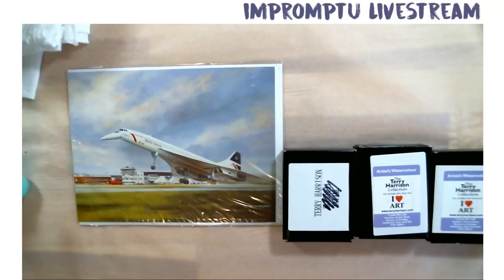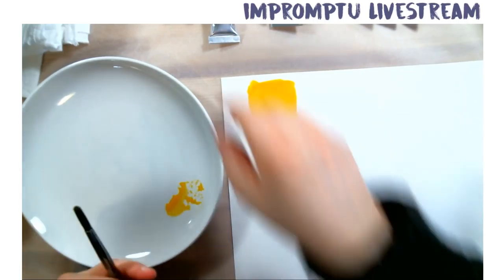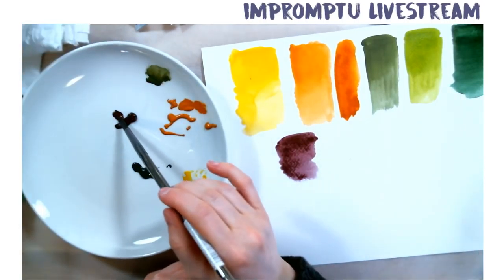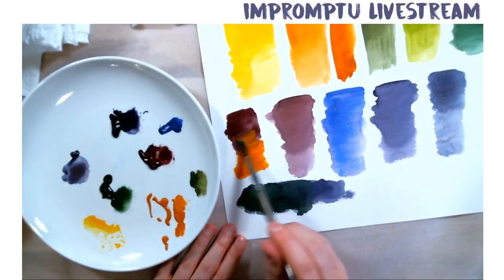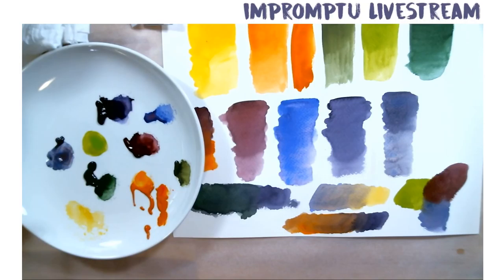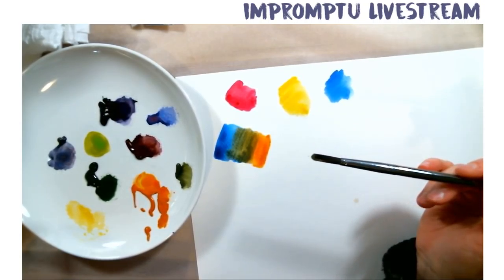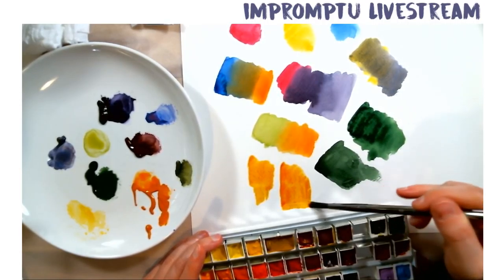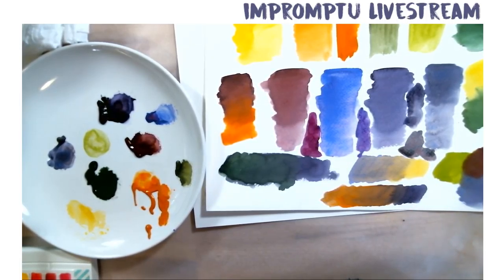🔴 Impromptu unboxing of the Terry Harrison watercolors!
Please excuse the technical difficulties! We are setting this up :)

SHOPS
Etsy shop (handmade paints and original art)